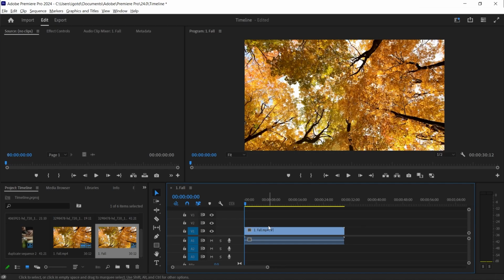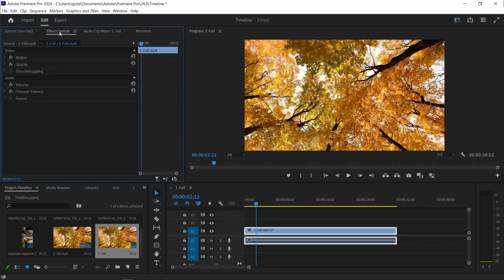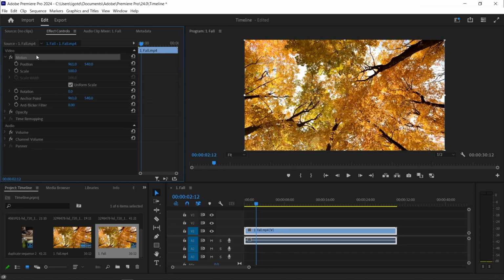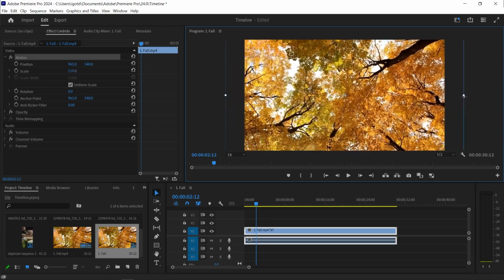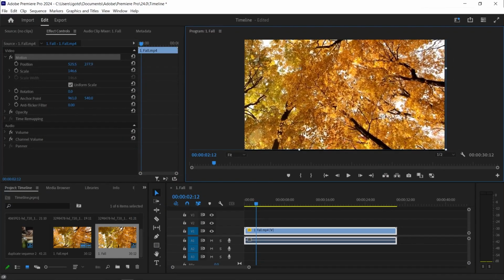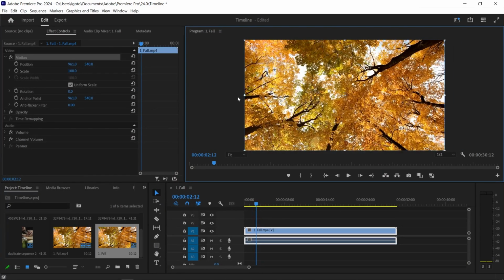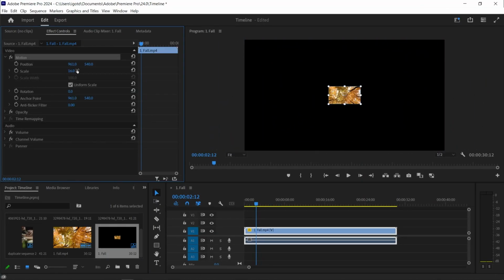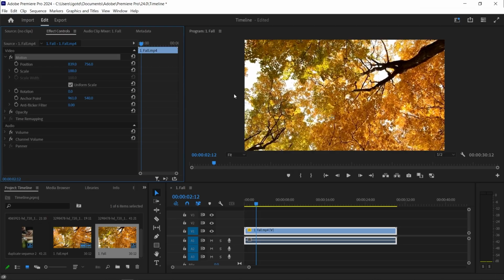How To Change Size Of Video in Premiere Pro | Shrink or Enlarge Video | Easy Premiere Pro Guide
Change the size of a video in Premiere Pro and learn how to shrink or enlarge clips with step-by-step instructions designed to make editing simple and precise. This tutorial explains every detail of resizing videos, adjusting scale settings, and maintaining quality for professional-looking results.

Leave a comment suggesting other Premiere Pro, video editing, or scaling tips you’d like to see covered—we love creating content inspired by your ideas!